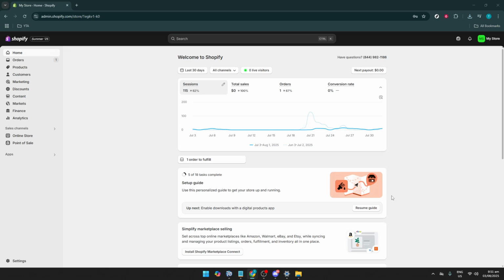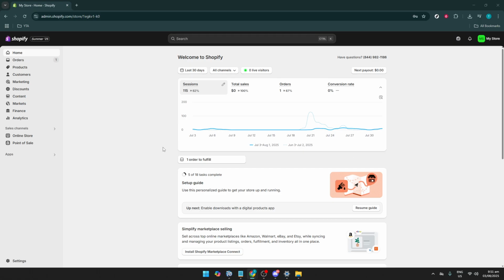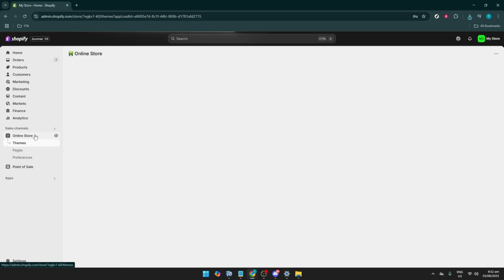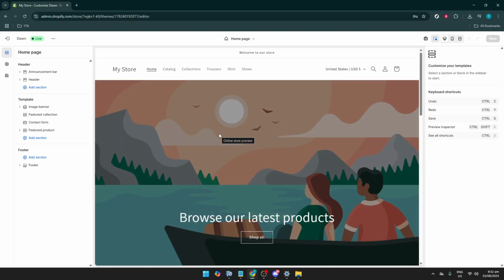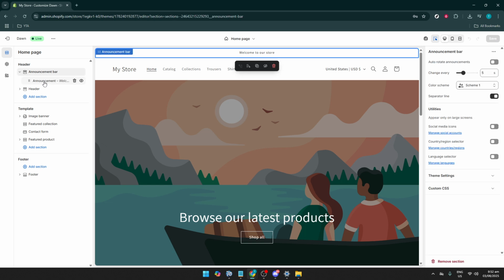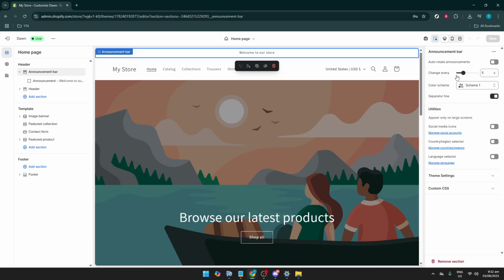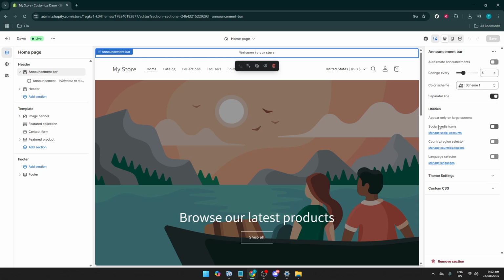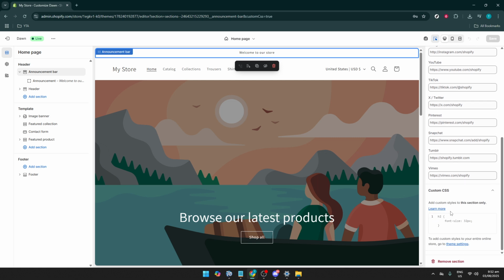How to edit an announcement bar in Shopify Online Store 2 0 Shopify Help Center 2025